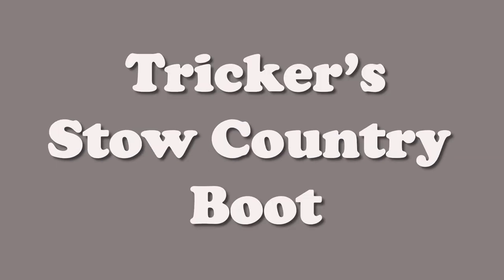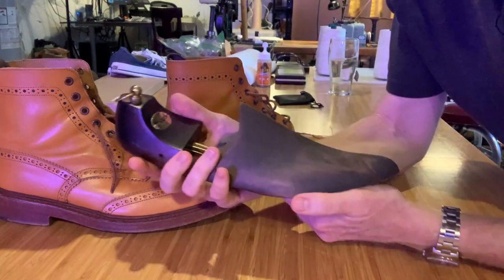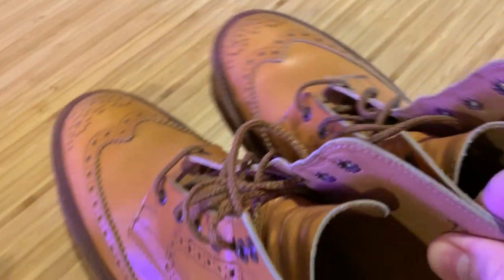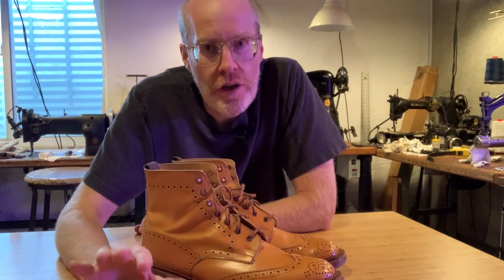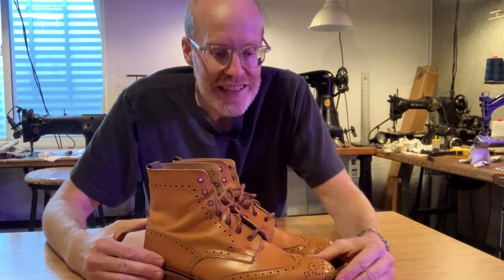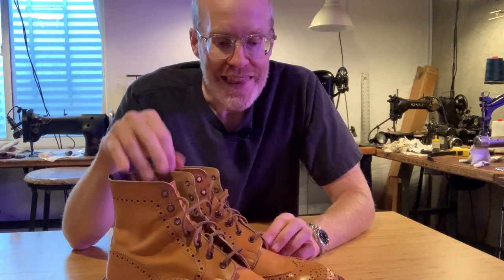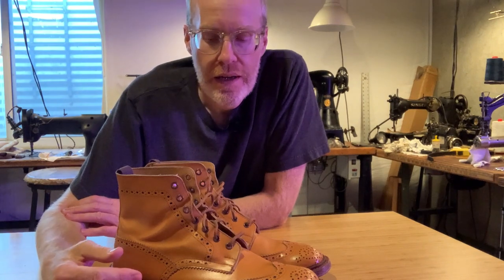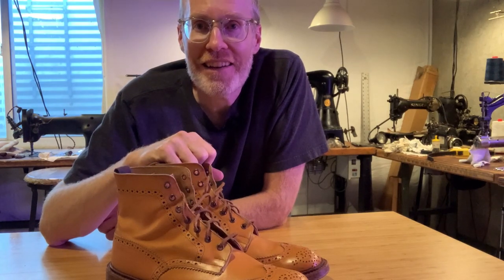Tricker's Stow Country Boots on Derek Does.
Derek shows his Tricker's Stow Country Boots on Derek Does.